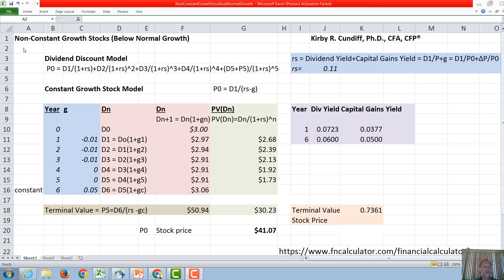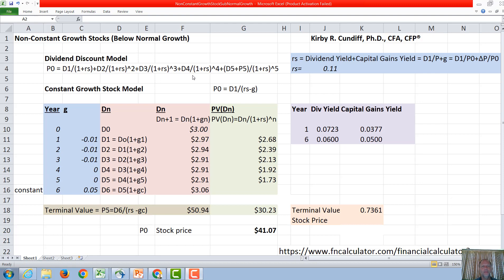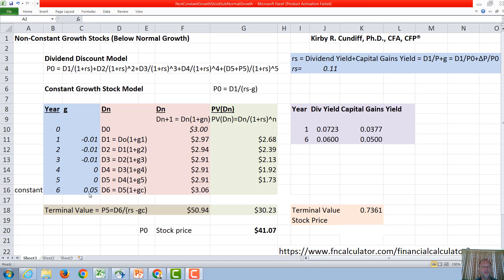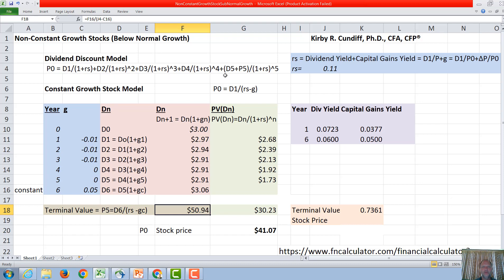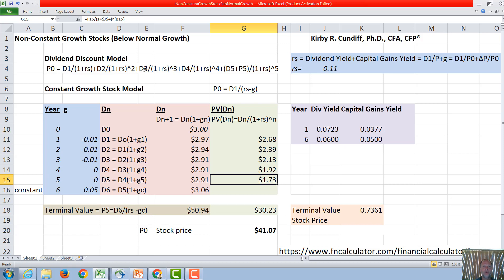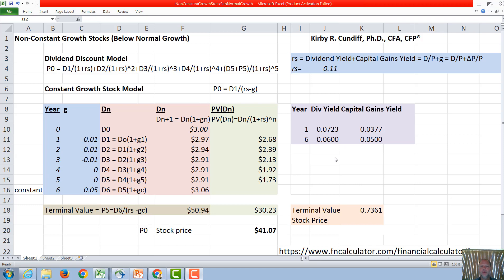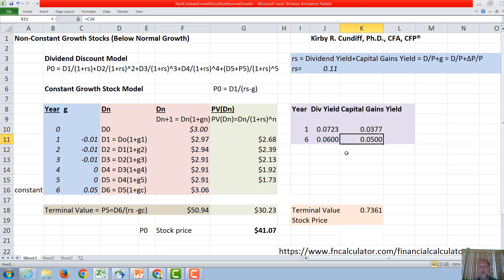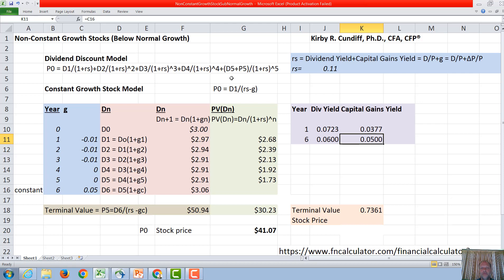Valuing Non Constant Growth Stocks (Sub Normal Growth)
In this video we discuss how to value a non-constant growth stock. In particular a stock that starts at a low dividend growth rate which gradually increases like a stock during a recession. We discuss why stock prices are so volatile related to changes in required rates of return and uncertainty in future growth rates   We also examine how the dividend yield and the capital gains yield on a non-constant growth stock vary during its non-constant growth phase. The tax advantages of capital gains over dividends are also mentioned.